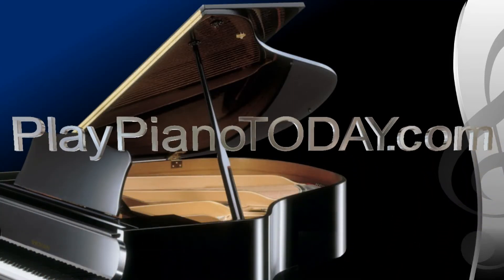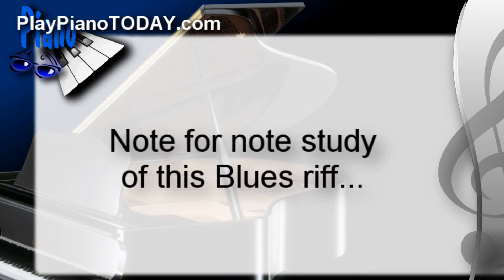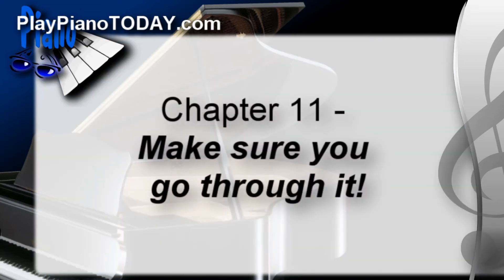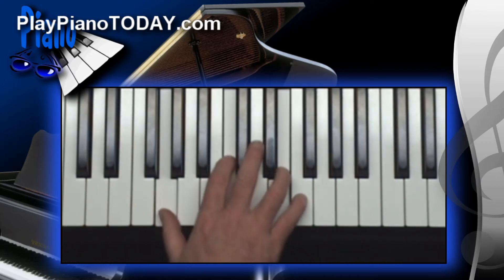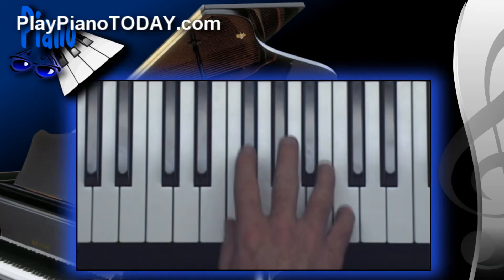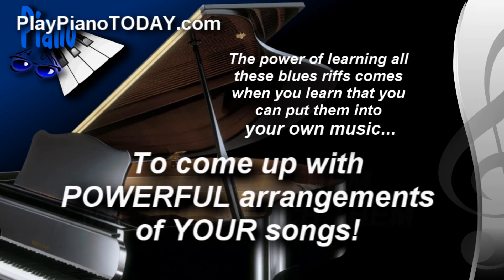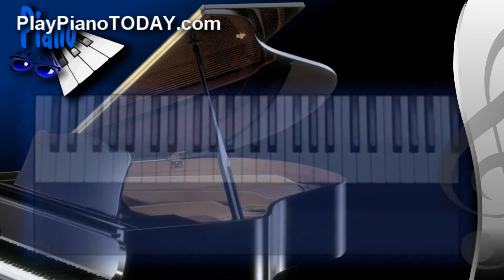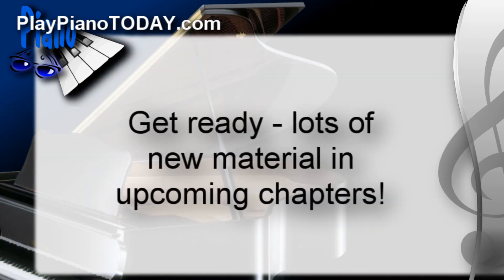Blues Piano Lessons (Now HD) Chapter 6 Section 2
Updated to full HD, this piano lesson video details the use of the "Static Riff" through the 12 bar blues. Enjoy!